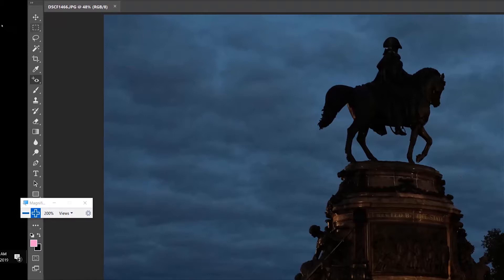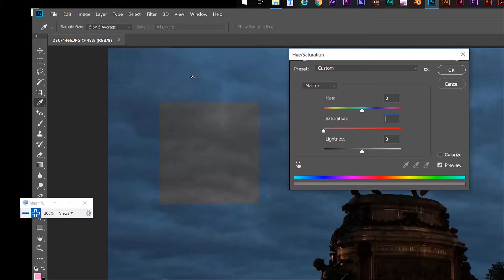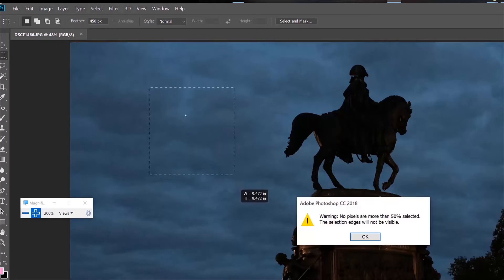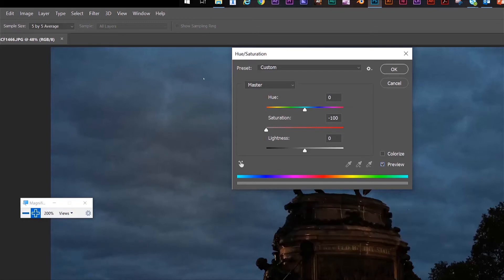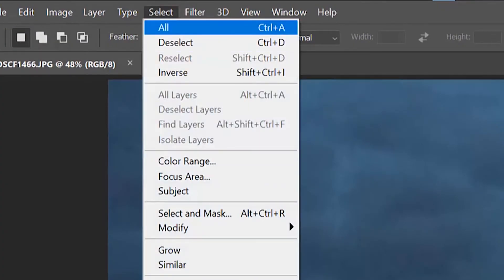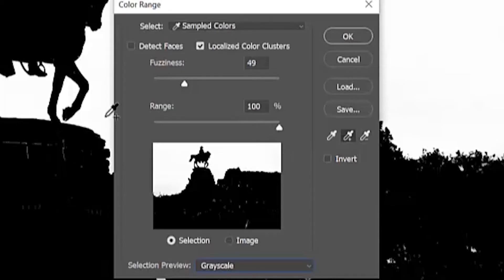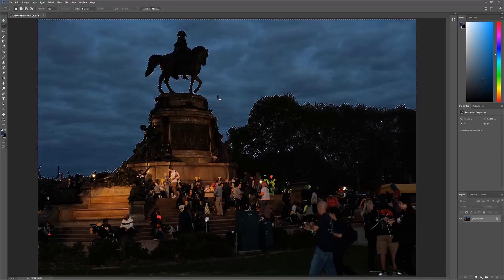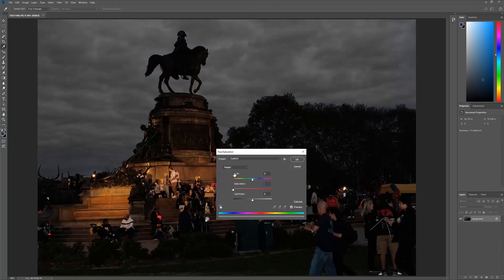Art211 Week 01 Selections Basics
Apologies for the bad audio, the mic was faulty. I will have this fixed for the remaining tutorials for this class moving forward.